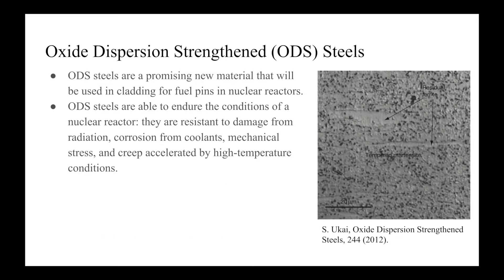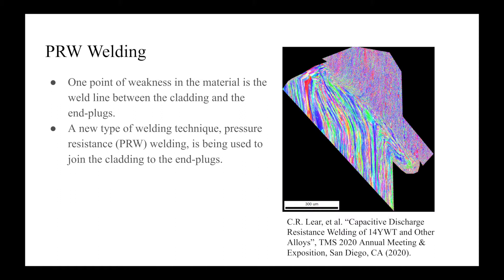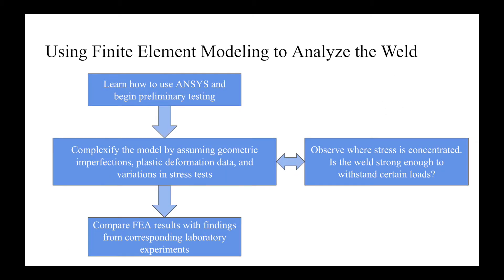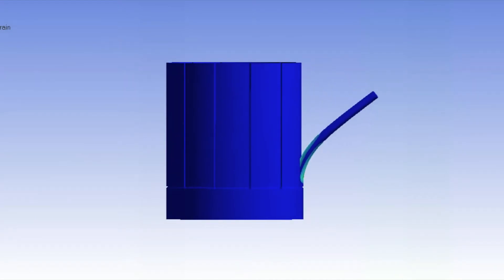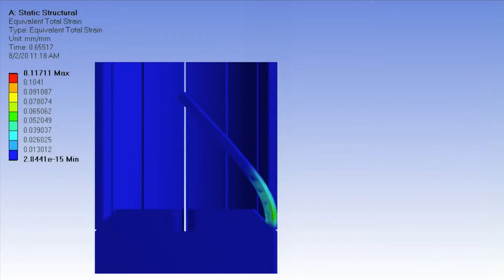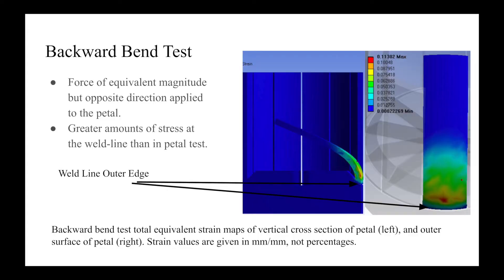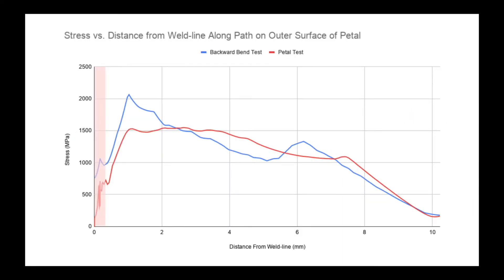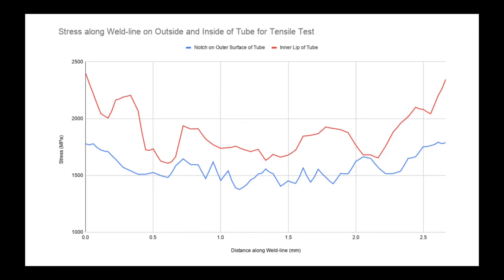COOK DAVID Final Project Update